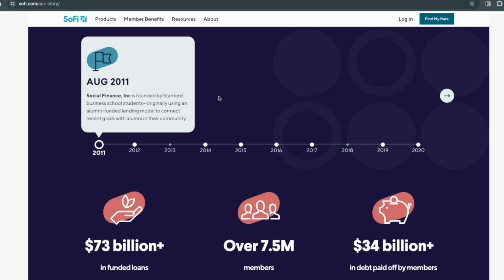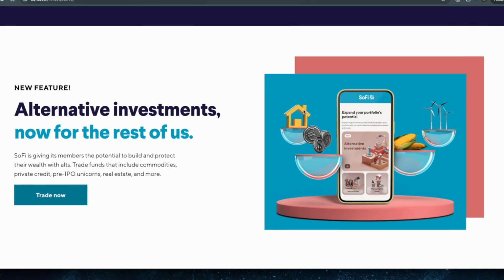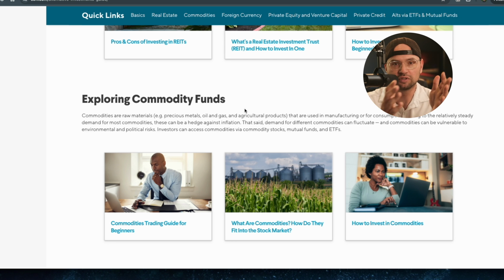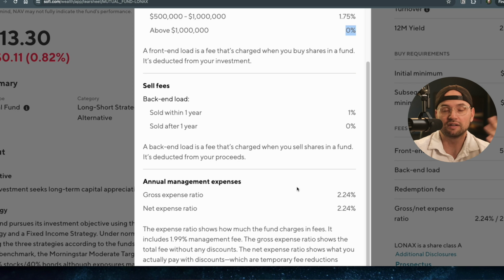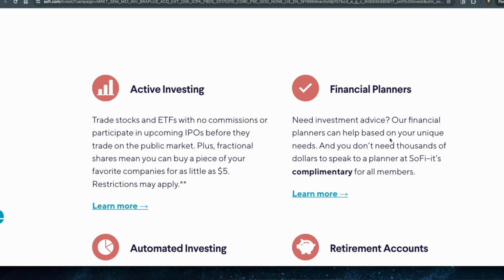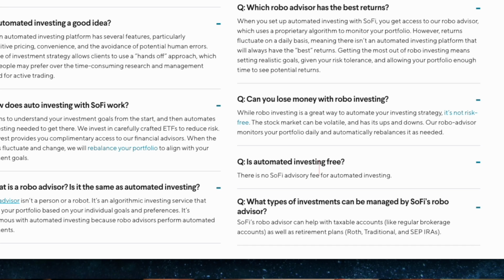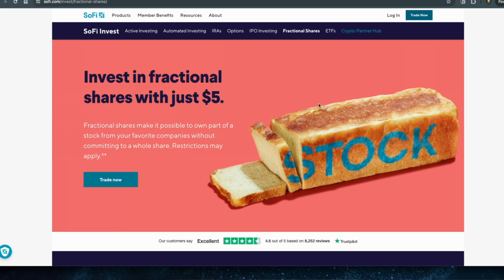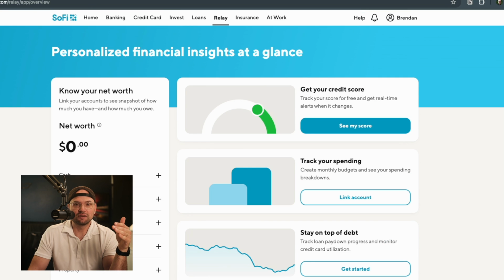SoFi Investing Review 2024: Best and Worst Features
Sofi Investing promises a LOT, but who is it for?  Why should anyone invest with SoFi instead of a simpler service like Robinhood, Acorns, or M1 Finance?  And if you wanted ALL the tools and complexity, you might already invest with a service like Interactive Brokers.  So is the middle ground offered by SoFi a strength or is it just lukewarm? Today I cover the features specifically in the Investing part of the SoFi service and focus on the best and worst parts of the service.  One feature might be my favorite value add of any investing app I've seen all year.  Others are likely not worth using at all.  Tuck in because this is a long one, 36 minutes of in-depth reviewing of SoFi investing!

Affilaite link for SoFi Invest 📊 Open an Active Investing account with $10 or more, and you'll get $25 in stock.

⏱Handy Timeline:
0:00 Intro
0:23 History of SoFi
0:35 SoFi values
0:58 Overview of Investing Features
1:27 User interface
1:43 Active investing
3:12 Easy options trading
4:05 Why its tricky
5:32 Alternative investing
10:08 My thoughts on alternative investing
12:42 Massive fees
15:23 My past mistakes with fees
19:51 Free financial consultation!
23:17 Automated investing
25:58 Transfer bonus
26:51 IRA's
27:19 IPO investing skepticism
29:34 Fractional Shares
30:06 ETF's
30:34 Crypto partner hub
31:08 Overall opinions on the service
33:27 All the SoFi features and products
34:00 Tracker tool!
34:18 Overall score
35:25 One thing I still don't like
36:24 Not sponsored
36:45 Next video

📈M1 Finance Investing: (Get up to $100 when you start investing today! *eligibility requirements apply*  To get it, invest at least $100 in an individual account or at least $500 in a retirement account)

🐿Start investing with Acorns! Now get $20 when you use my invite

🤿Want to dive deeper with an investing service built for the pros and available to everyone?

📊Get 2-12 free stocks with WeBull after you make your first deposit! (The best app for getting free stocks. Remember, you MUST link your bank account or you get no free stocks!)

💡Make informed decisions with deep investing tools and research with Seeking Alpha (My subscribers get a discounted rate plus the first 7 days free!)

Sign up for Robinhood with my link and we'll both pick our own gift stock 🎁

Paid ad. Compensation provides an incentive to positively promote Acorns. Investment advisory services offered by Acorns Advisers, LLC, an SEC-registered investment adviser. and Acorns.com.